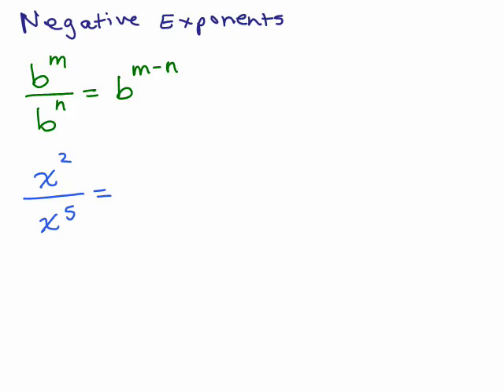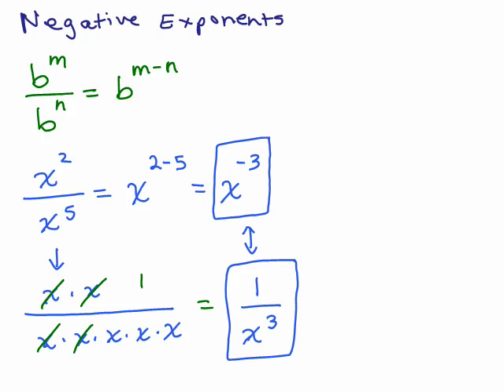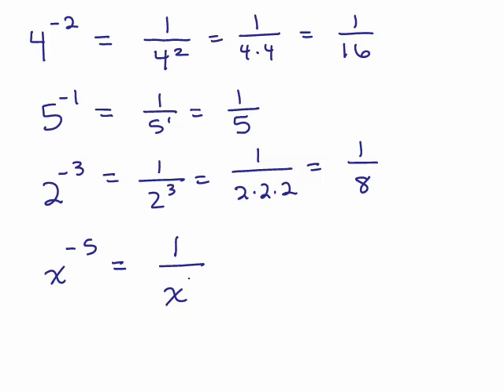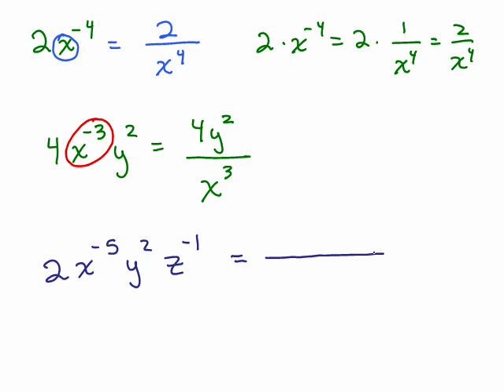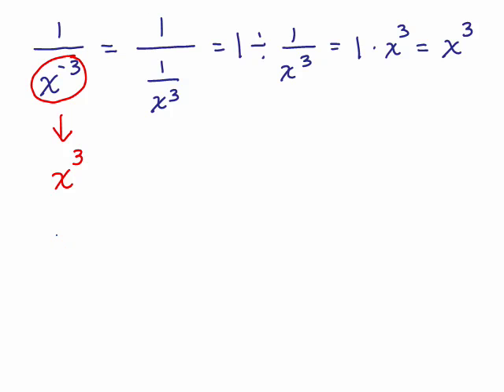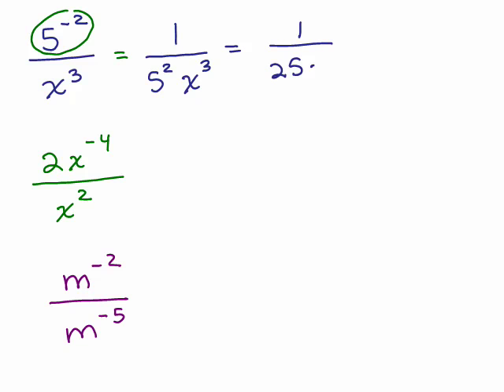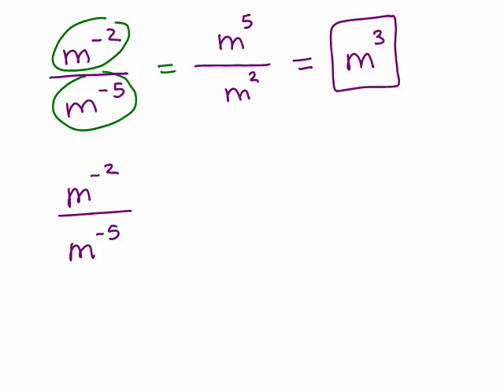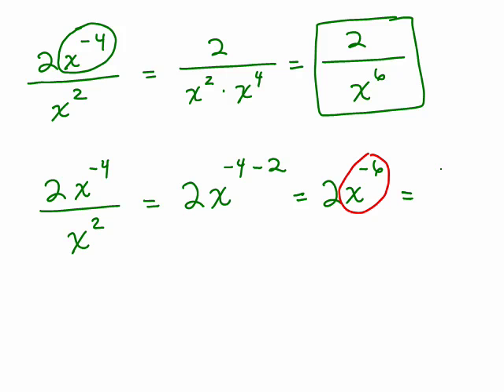Exponents 6 Negative Exponents part 1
Develops the meaning of negative exponents and how to simplify expressions with negative exponents.